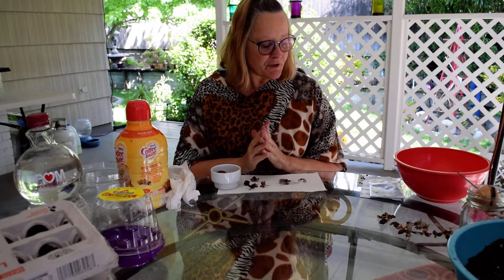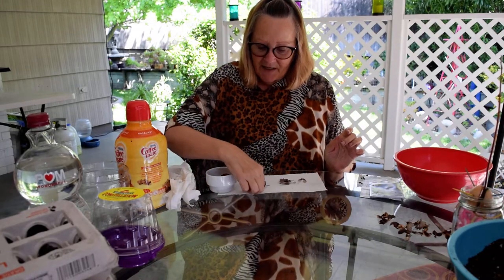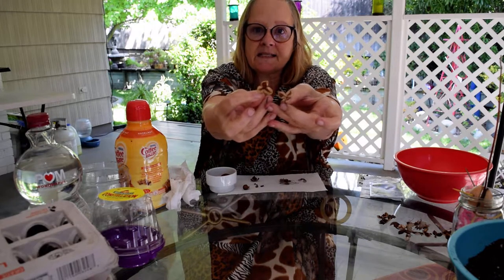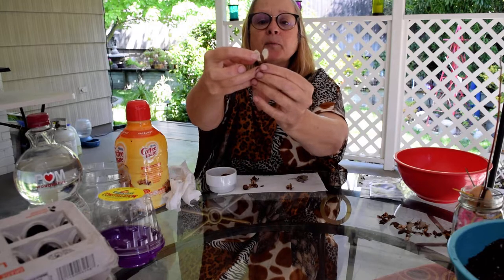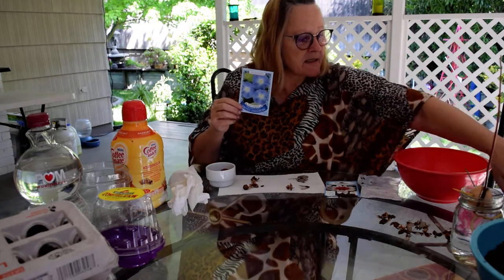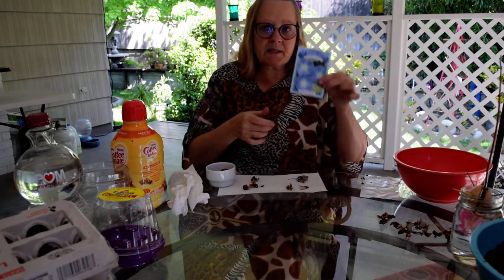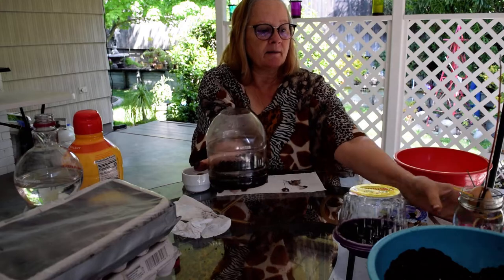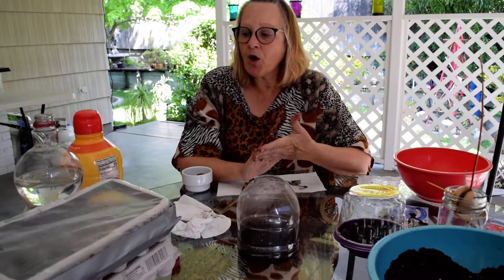Planting Seeds in Your Own Little Greenhouse with Recycled Containers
Please make sure you have some supervision and help from a family member or another adult.
List of materials:
1. Soil
2. Water
3. seeds
4. Container with some kind of top
5. Your hands and some enthusiasm

Directions:
Cherry Tomato Container:
1. Take the lid off of the bottom of the container.
2. Add soil to the bottom part of the container.
3. Add some water to the soil. Not too much. Make sure to hold over the sink or do it outside.
4. Poke 4 holes into the soil.
5. Add 1-2 seeds per hole and pinch the soil back over the seeds.
6. Cover with the top part of the container and set it in a sunny window.
7. Watch it grow. Be patient, it will take 2-4 weeks to germinate.